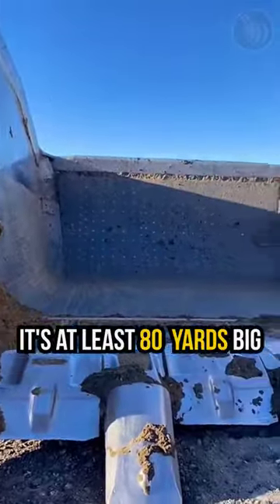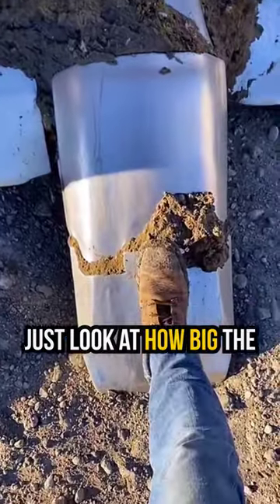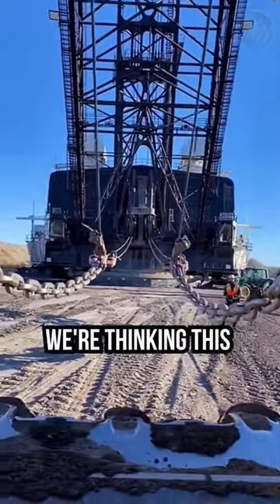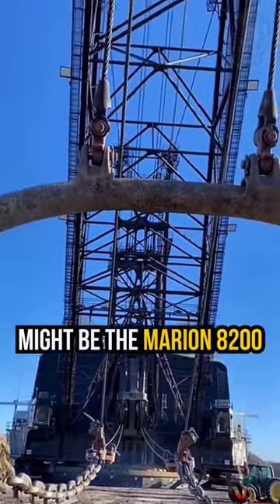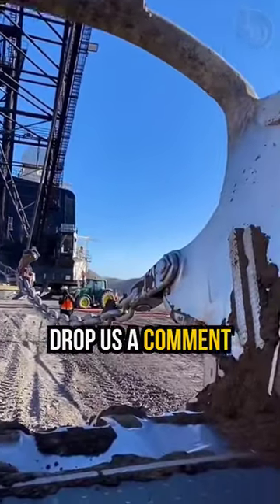bigmachine excavator heavyequipment dragline shorts short shortvideo